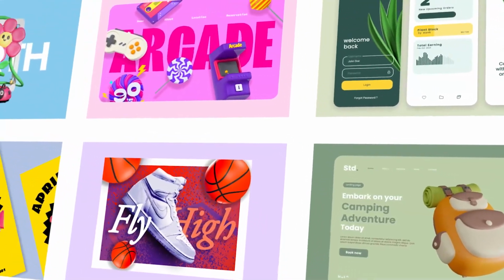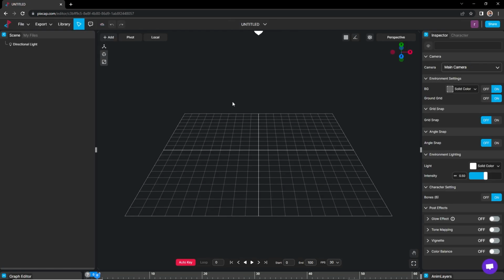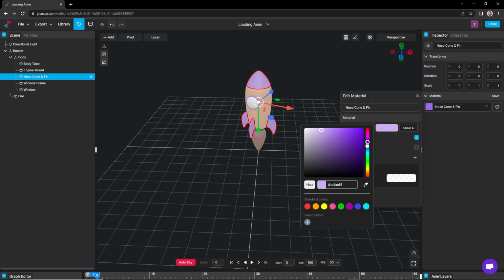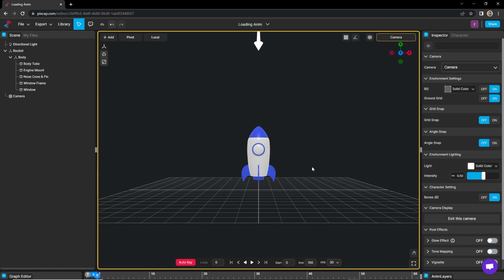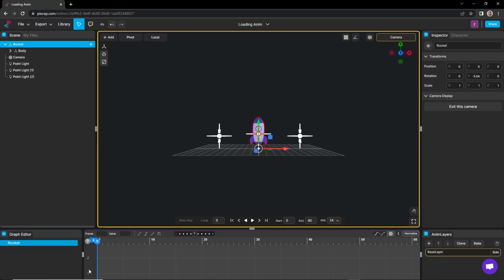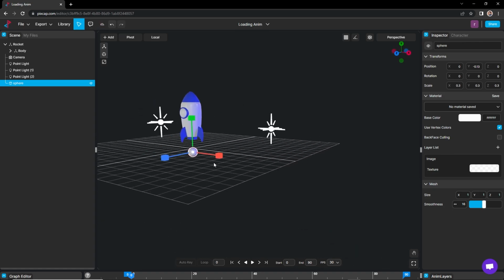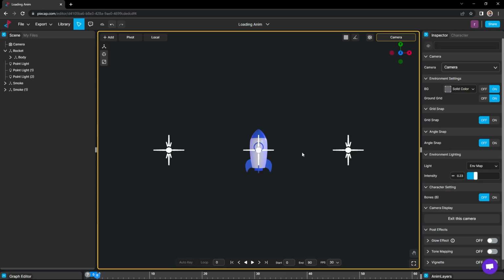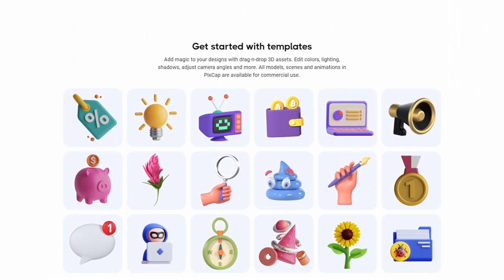Unleash Your Design Potential with PixCap | Web-Based 3D Tool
Attention 3D, UX/UI, and graphic designers! Looking to enhance your designs with 3D icons, illustrations, animations, and more? Meet PixCap—a web-based 3D design tool accessible worldwide. No downloads or installations required. Customize pre-made templates, edit colors, perspectives, lighting, shadows, and animate models. Export as images, GIFs, videos, or to other 3D software for further editing. Unleash your creativity with PixCap and revolutionize your designs today!